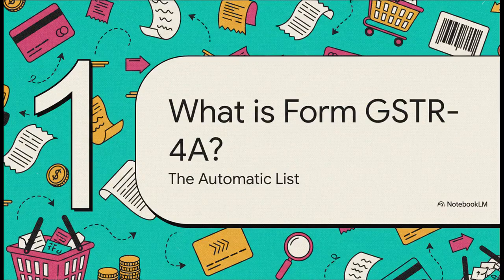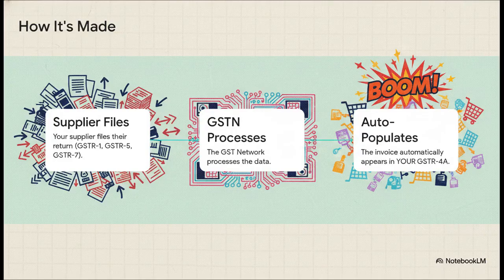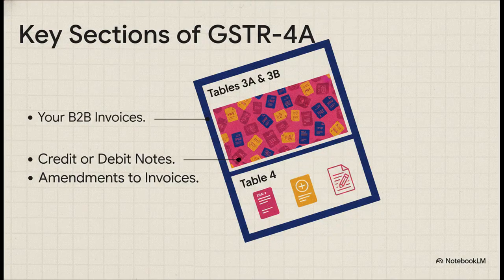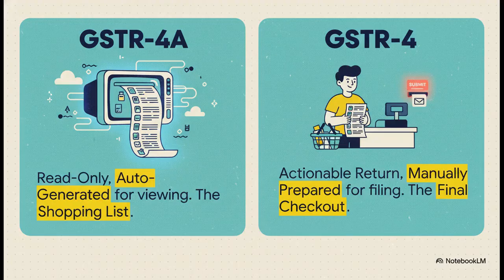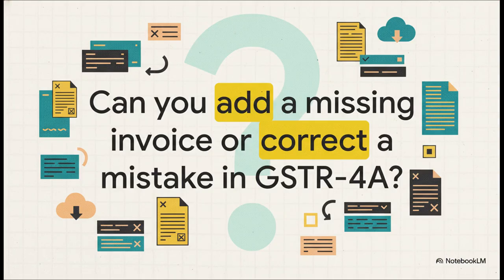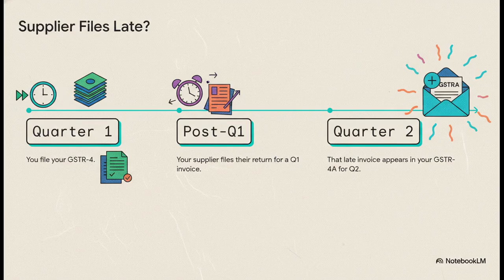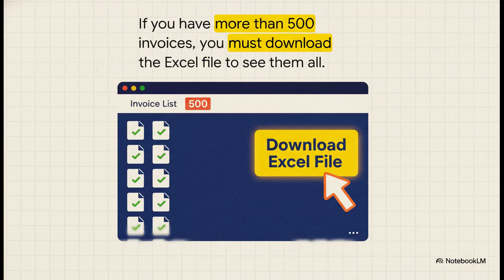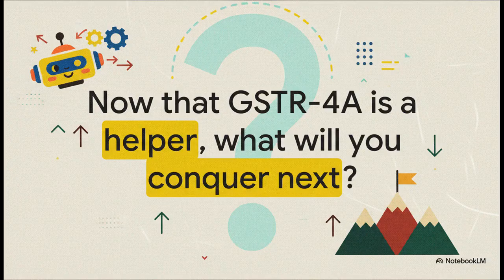GSTR-4A Explained in Simple English | Composition Taxpayer Guide with Examples | GST Return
📝 Description

Form GSTR-4A is an auto-drafted and read-only return for Composition Scheme taxpayers under GST.
In this video, you will learn:

✔ What is Form GSTR-4A
✔ Who can view GSTR-4A
✔ Sections of GSTR-4A explained (B2B invoices, Credit/Debit Notes, Amendments)
✔ Difference between GSTR-4A and GSTR-4
✔ Practical examples for easy understanding
✔ What happens if supplier files GSTR-1 late
✔ How to download GSTR-4A in Excel format

This video is useful for:
Composition Dealers
GST Practitioners
Accountants
Business Owners
GST Beginners

📌 Note: GSTR-4A is for reference only and cannot be edited or filed.

👉 Watch till the end to understand GSTR-4A clearly and avoid mistakes while filing GSTR-4.

🔍 Keywords (Tags)

GSTR 4A explained
What is GSTR 4A
GSTR 4A composition scheme
GSTR 4A vs GSTR 4
GSTR 4A sections
GSTR 4A inward supplies
GSTR 4A credit debit notes
How to download GSTR 4A
GST composition return
GST returns explained
GST for beginners
GSTR 4 filing guide